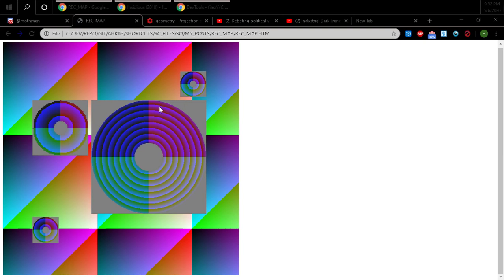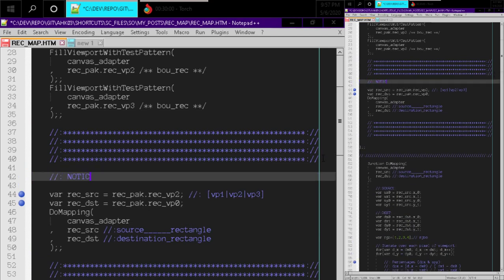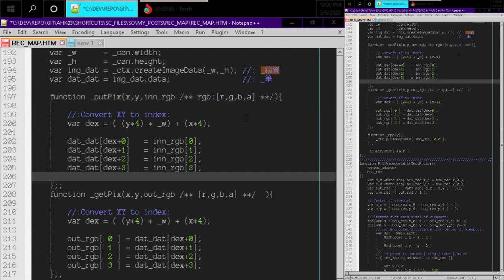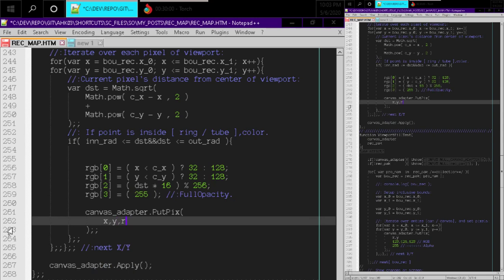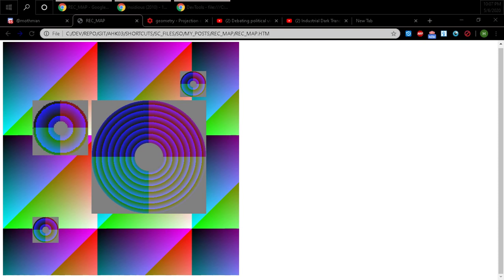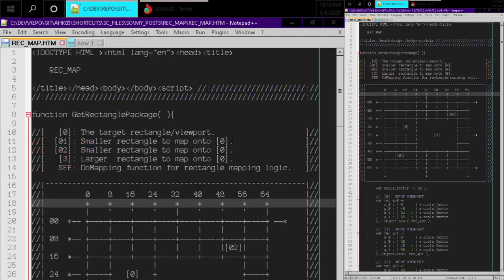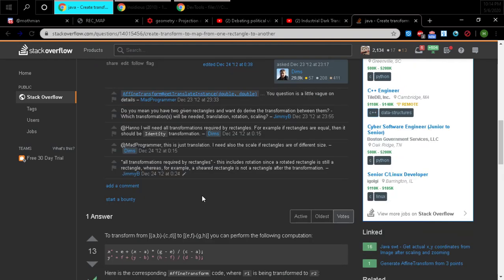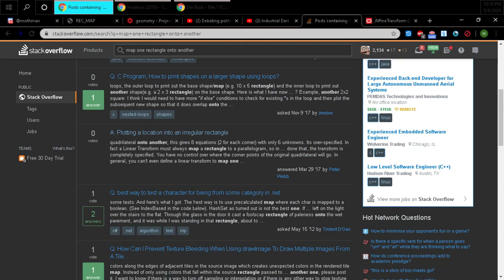[0x0A]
[0x0A]:REC_MAP: HTML5 Canvas Viewport Mapping: 9 of 10